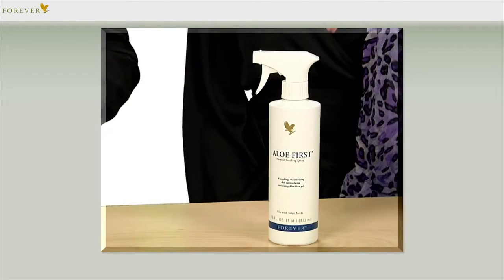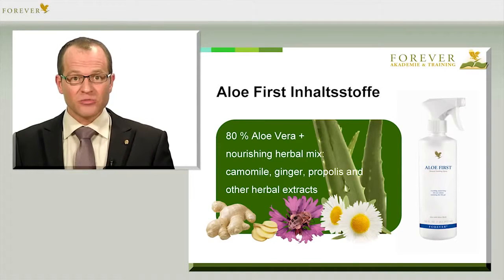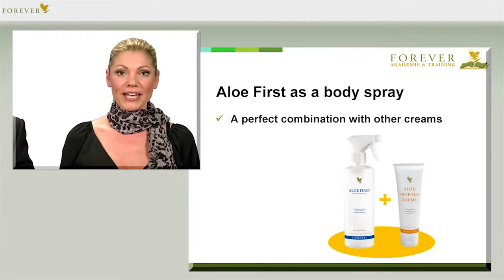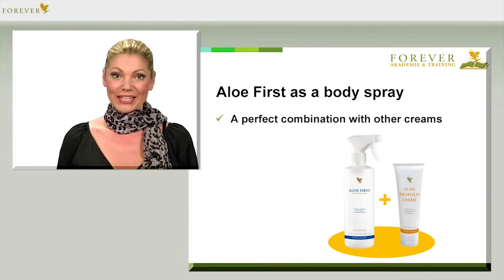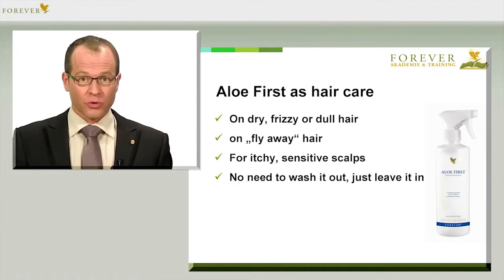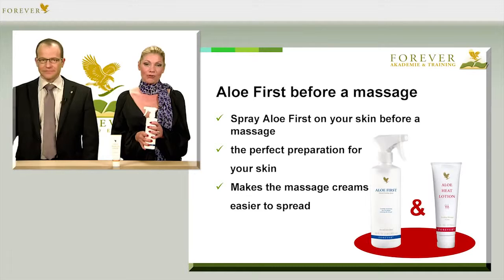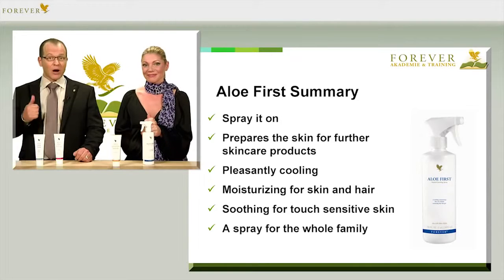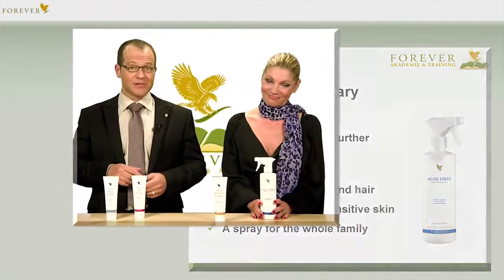How to use ALOE FIRST SPRAY 1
Watch this video and discover how you can take advantage using Aloe First Spray combined with other aloe products. Aloe First Soothing Spray exclusive skin protection formula provides a first line of defense against minor skin irritations. Formulated in a base of stabilized aloe vera gel, Aloe First Soothing Spray contains Bee Propolis, Allantoin and eleven exclusive plant extracts.